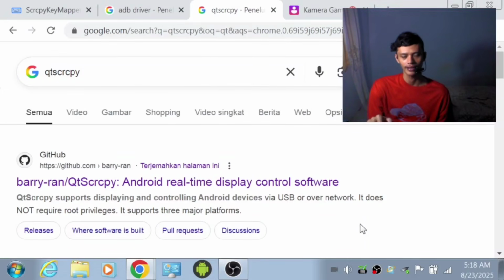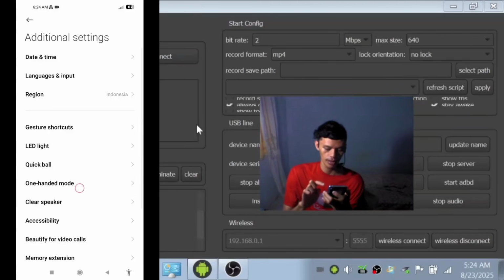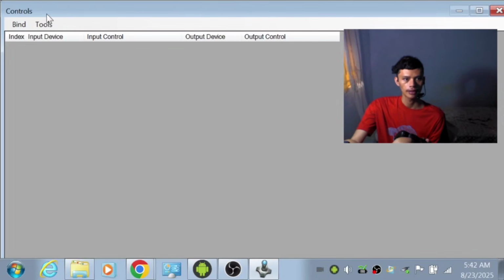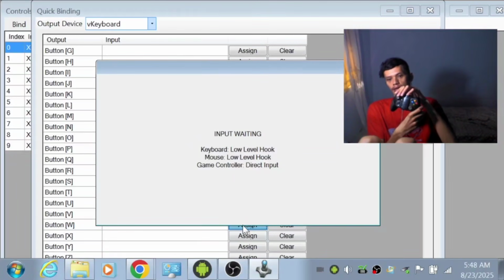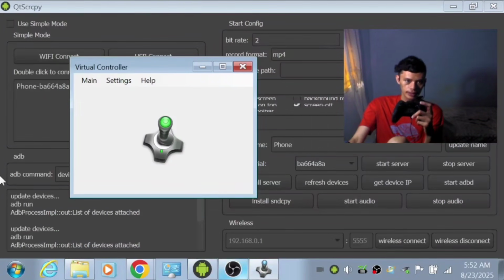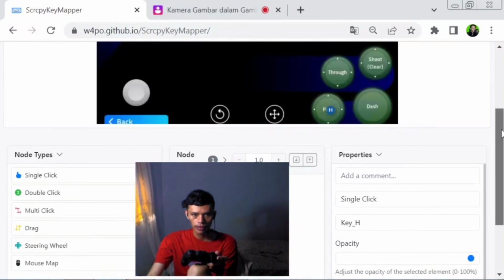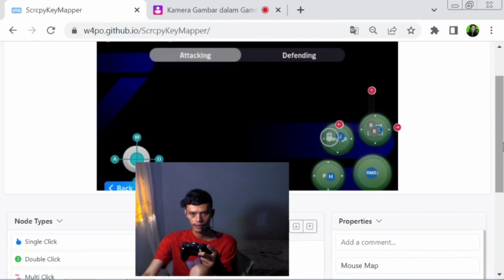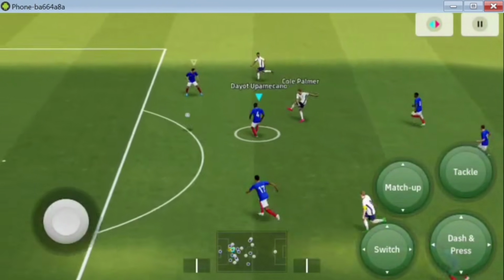How to Play eFootball 2026 Mobile with Controller on Mirroring Screen QTSCRCPY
playing efootball 2026 mobile using joystick ipega game controller on android when mirroring to pc or laptop on qtscrcpy with keymap support

Playing **eFootball on a mobile phone with a gamepad** can feel way better than just using touch controls for a few reasons:

### 🎮 1. **Better Control & Precision**

* Analog sticks give you smoother player movement compared to swiping or dragging on the screen.
* Passing, shooting, and dribbling are more accurate because you can use physical buttons instead of tapping tiny icons.

### ⚡ 2. **Faster Reactions**

* Touchscreen inputs can sometimes lag or misread swipes (like mixing up a pass and a shot).
* With a gamepad, every button press is direct, so your reactions—tackling, sprinting, or through passes—are quicker and more consistent.

### 🕹️ 3. **Comfort for Long Matches**

* Holding a phone and constantly swiping can get tiring, especially during long sessions.
* A gamepad is designed for comfort, so you can play longer without straining your hands.

### 👀 4. **Unblocked Screen**

* With touch controls, your thumbs often block part of the pitch.
* A gamepad frees up the screen completely, letting you see the full field without obstruction.

### 🔥 5. **Console-Like Experience**

* Playing with a controller feels much closer to the console/PC version of eFootball.
* If you already play FIFA/PES/eFootball on console, the muscle memory carries over.

👉 The only downside is portability—carrying a gamepad is less convenient than just using your phone. But if you’re serious about performance or competitive online matches, a controller makes a big difference.